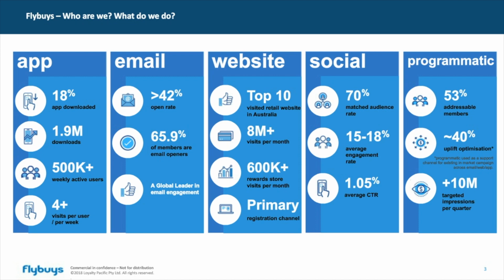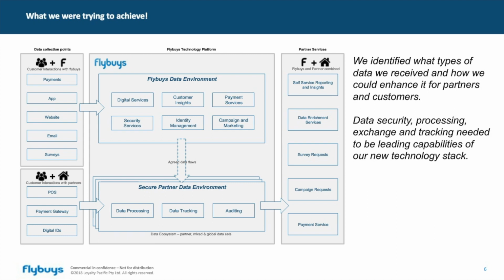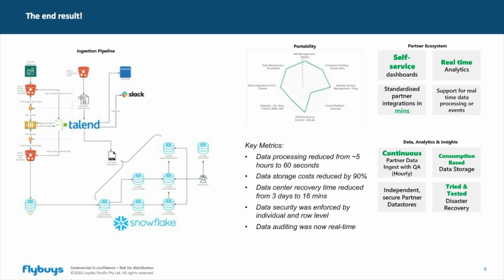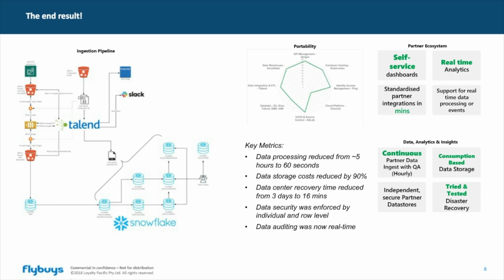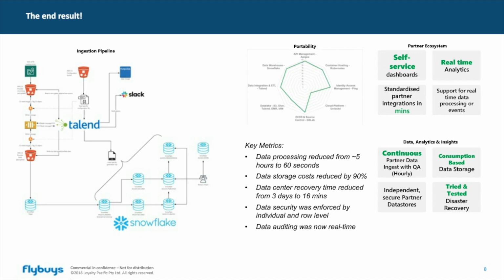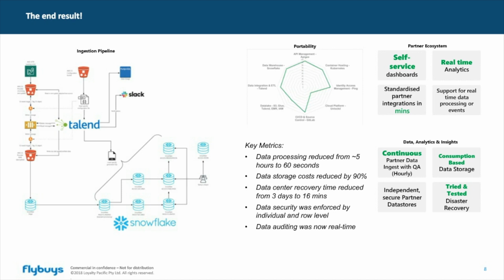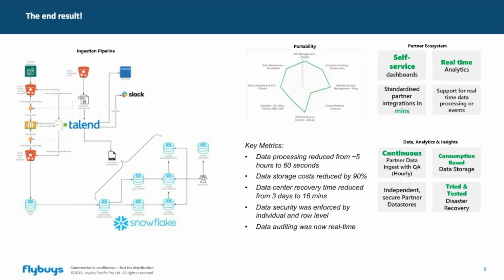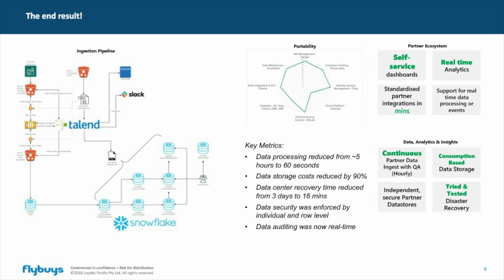Webinar: Snowflake Office Hours: flybuys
Flybuys is Australia’s largest loyalty program with over 10 million Flybuys cardholders Australia wide. Flybuys wanted to become more robust in the way it exchanged data with partners and reduce the time required to process new data sets.

To achieve this, Flybuys had to establish a new data platform that would enhance data throughput and security. After reviewing a range of options, Snowflake was chosen as the best fit as it was much faster to deploy and it didn’t tie Flybuys to a large cloud provider.

Join our live office hours session to hear about Flybuys experience with Snowflake and stick around for the live Q&A session to ask your toughest data analytics questions.

What you’ll get:

• A 10-minute overview of Flybuys experience using Snowflake
• Followed by a live Q&A session during which Flybuys will answer any questions you have about how to get the best out of Snowflake